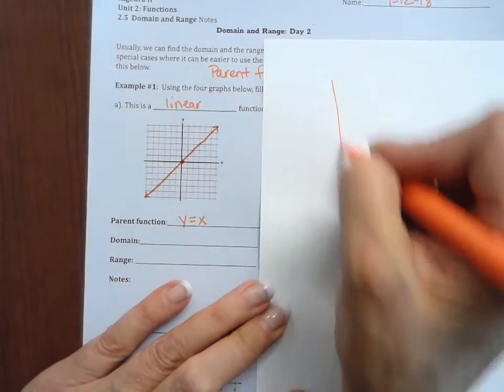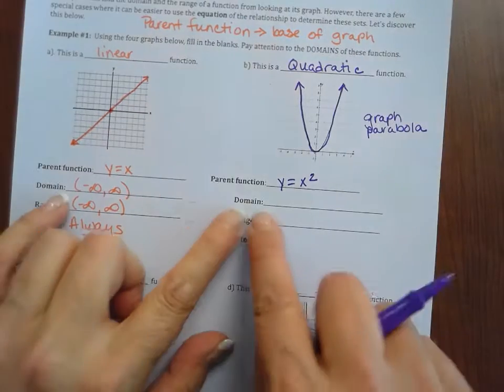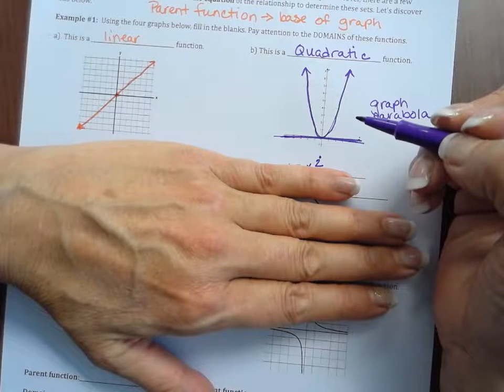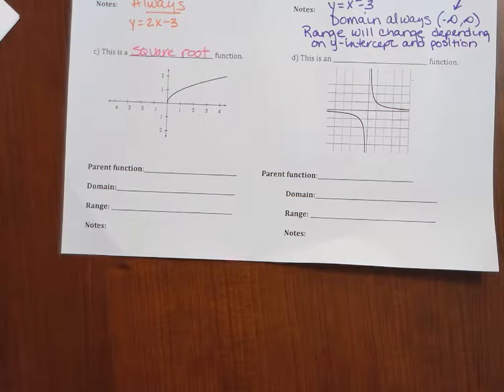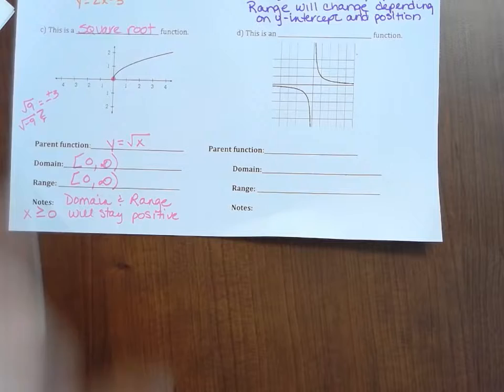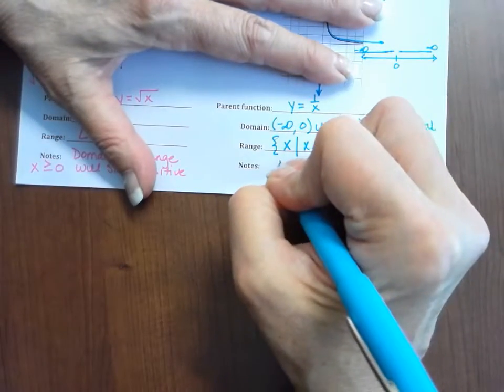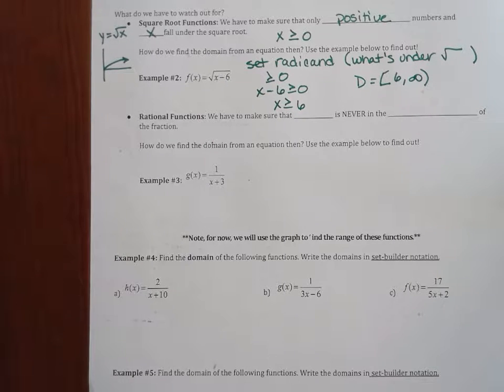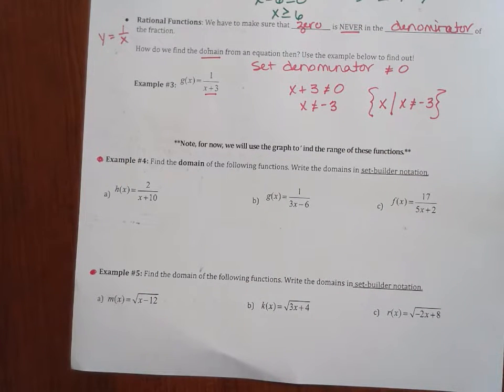2 5 Domain & Range Day 2 Notes Video